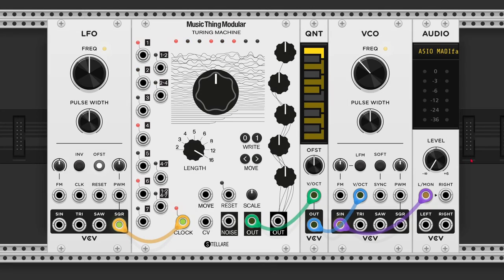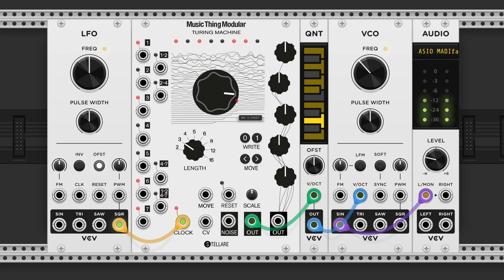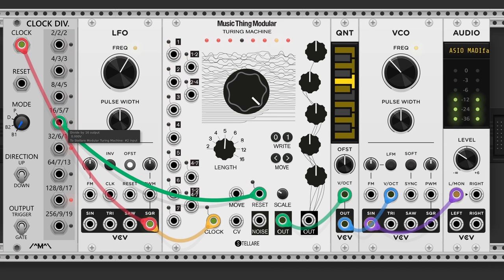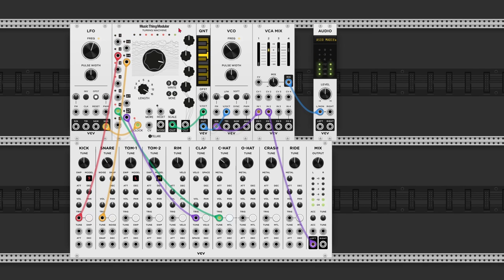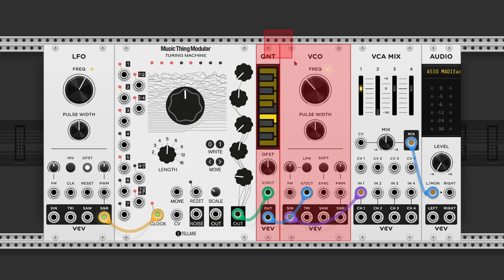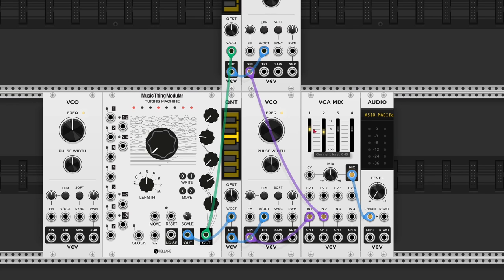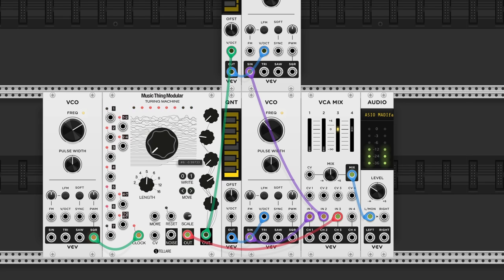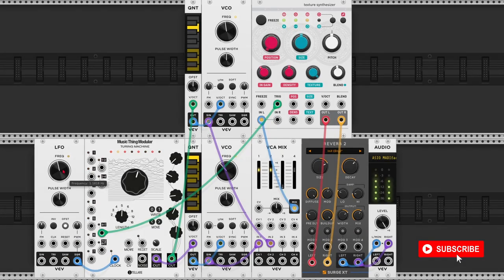Music Thing Turing Machine Explained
The Turing Machine is a random CV generator that comes with two expanders: volts and pulses. If you're into Ambient music then you definitely need to check out this module as it's great at creating musical duophonic patches.

0:00 Intro
0:12 The Basics
3:17 Pulses
5:19 Volts
6:46 Harmony
7:28 Audio Rate
9:23 Ambient Patch
10:44 Outro